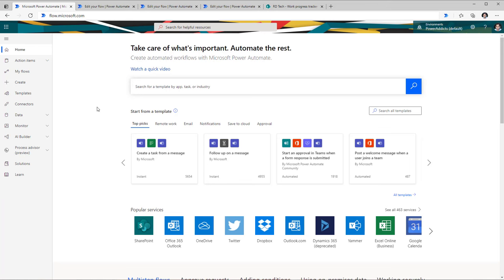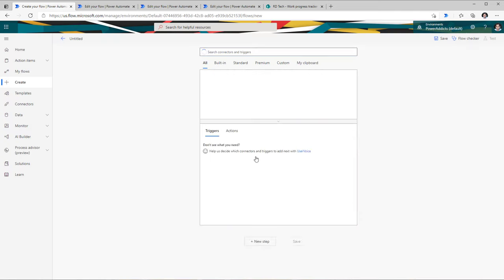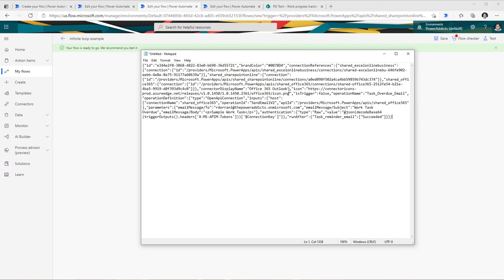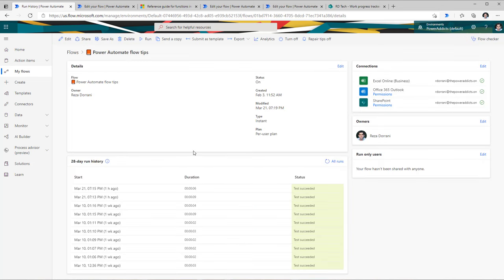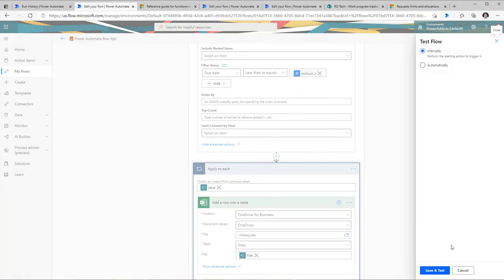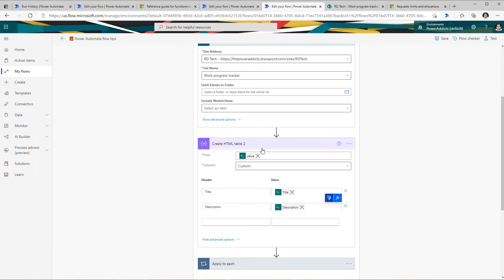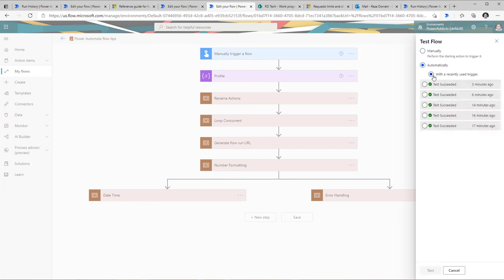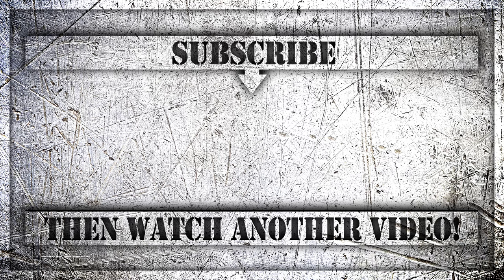Top 25 Power Automate flow tips and tricks for 2021 - hidden gems and new features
Video is a step-by-step tutorial on my top 25 Microsoft Power Automate flow tips and tricks. Tutorial covers useful flow features & tips like different flow types, flow templates, flow connector suite, best practices around renaming actions and flows, how to copy and paste actions, use scopes for grouping, compose Vs variable conundrum, expression editor, how to enable the new experimental features, generate flow run URL, trigger conditions to avoid flow API calls, use peek code, apply concurrency control to apply to each loop to speed up processing, format numbers, dates and times, convert time zones, error handling, timeouts and flow limits and much more.

Expression used in video to get the flow run link - concat('
workflow()?['tags']?['environmentName'],
'/flows/',
workflow()?['name'],
'/runs/',
workflow()?['run']['name']

Table of Contents:
00:00​ - Intro
00:21 - Tip 1 - Power Automate flow types
03:15 - Tip 2 - Power Automate flow templates
04:19 - Tip 3 - Creating flows in Power Automate
05:24 - Tip 4 - Connectors in Power Automate flows
06:25 - Tip 5 - Renaming actions in flows
08:09 - Tip 6 - Add comments to flow actions
09:27 - Tip 7 - Copy and paste flow actions
10:46 - Tip 8 - Group flow actions using scope
11:28 - Tip 9 - Compose Vs Variables
13:11 - Tip 10 - Power Automate expressions and how to turn on experimental features
14:51 - Tip 11 - Get flow run URL
16:18 - Tip 12 - Power Automate flow trigger conditions
18:24 - Tip 13 - Peek code
19:06 - Tip 14 - Apply to each loop concurrency control
20:58 - Tip 15 - Format number as currency, decimal or custom formats
22:02 - Tip 16 - Date time format and converting time zones in flow
23:44 - Tip 17 - Data operations - Select, Filter, Create csv & html table
25:48 - Tip 18 - Parallel branches in flow
26:25 - Tip 19 - Error handling in Power Automate flows
28:51 - Tip 20 - Flow checker
29:52 - Tip 21 - Test flow runs
30:25 - Tip 22 - Add additional flow Owners
31:38 - Tip 23 - Share flows - Export and Import flows
32:55 - Tip 24 - Flow run duration limit - 30 days
34:06 - Tip 25 - Flow run history - 28 days
34:43 - Bonus Tip - Cloud flows Vs Shared with me
35:07 - Subscribe